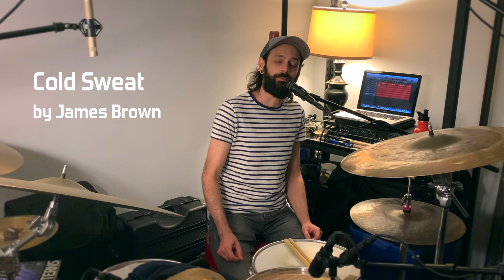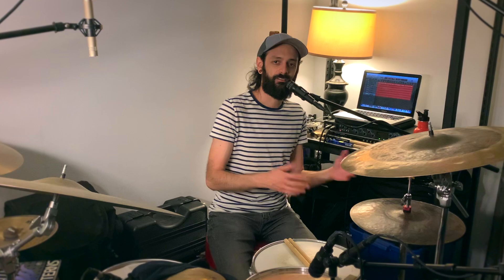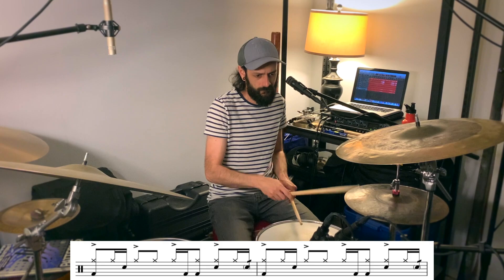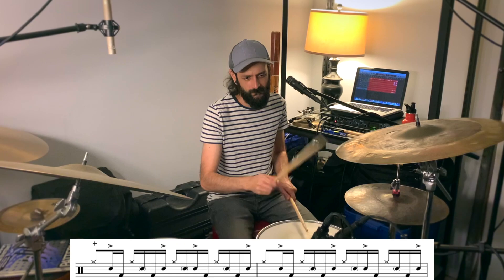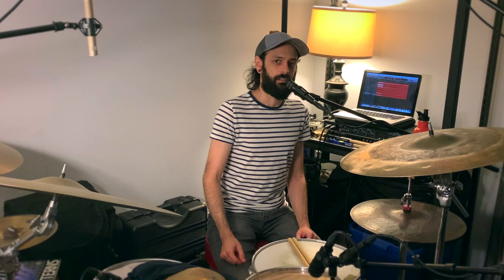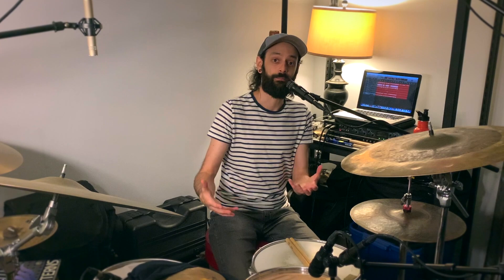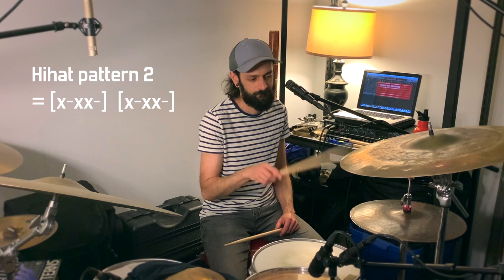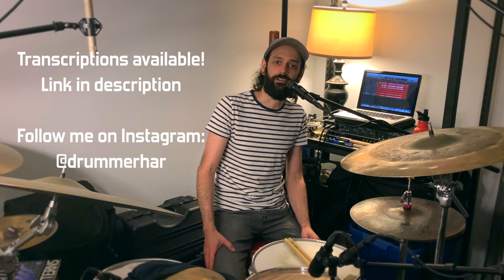How to make cool grooves [Drum Lesson]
It's all about playing some stuff on the beats and playing other stuff off the beats. There must be balance.